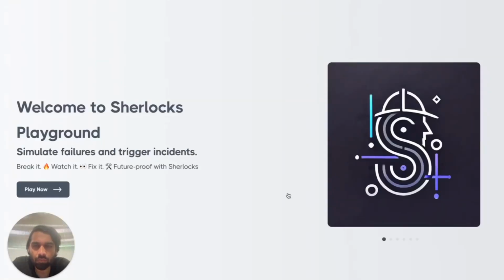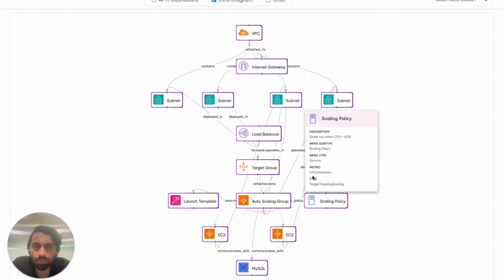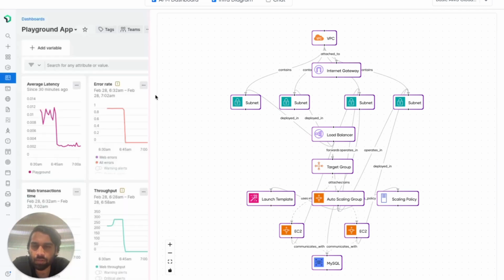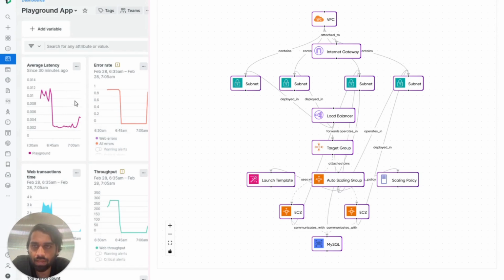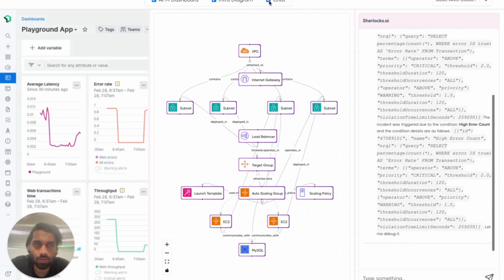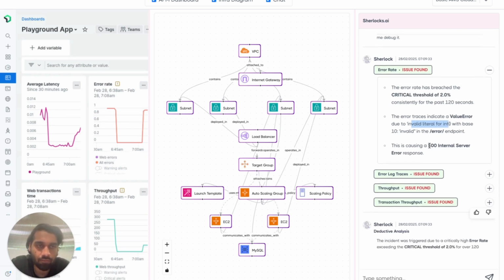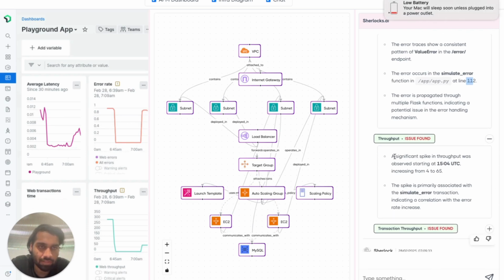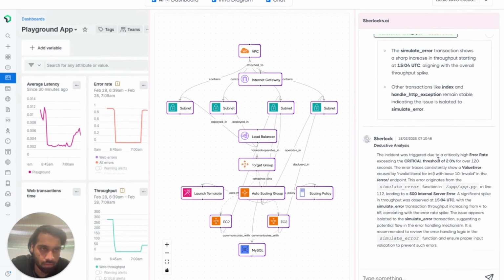Try AI SRE for free - Sherlocks Playground - take it for a spin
Introducing Sherlocks.ai playground, where you can inject issues in a running application and identifies the root cause automatically.